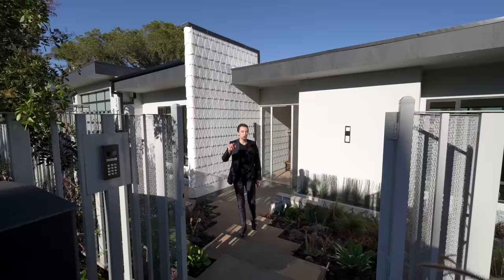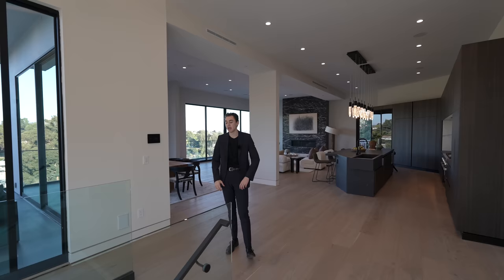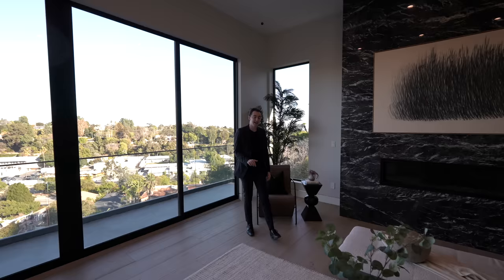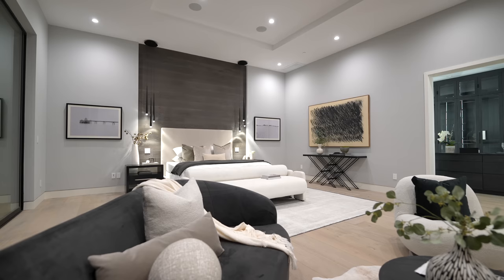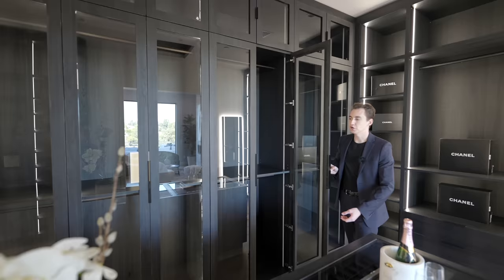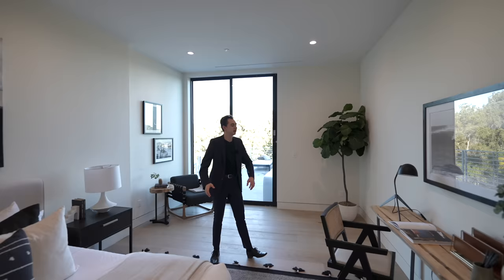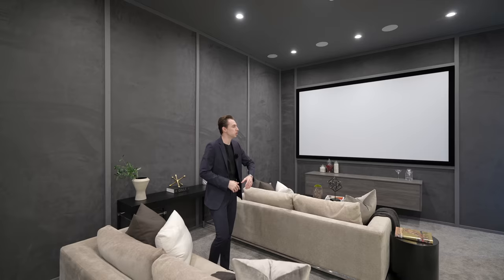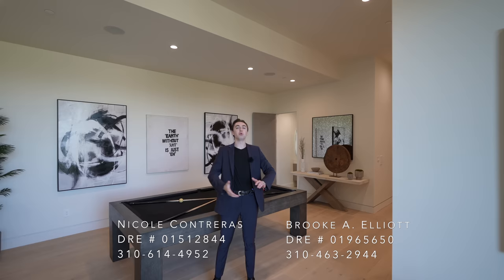Inside A $26,850,000 OCEAN MEGA MANSION With A Glass Pool!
Today, Jacob takes us inside a luxurious modern home in Pacific Palisades, CA!

Extra Information on Listing:

5 Beds
6.5 Baths
0.32 Acre Lot

Special thank you to the listing agents:

Nicole Contreras • DRE # 01512844 • Compass

Brooke A. Elliott • DRE # 01965650 • Compass

Listing description:

Welcome to 1490 San Remo in the highly sought after Palisades Riveria, on one of the most desirable streets! This newly built contemporary estate is a work of art, situated on a promontory with stunning canyon views of the Palisades and Brentwood. Enter to a breathtaking open floor plan with high ceilings and floor to ceiling glass, leading to ample outdoor space, and accentuating stunning canyon vistas. Upon entry, you will be inspired by the incredible custom one of a kind 3D art wall by Mario Romano. The first level includes a massive living room with fireplace, open dinning room and gourmet chef's kitchen with Miele and Wolfe appliances, breakfast bar and temperature controlled wine room, office/guest bedroom, and ample outdoor space, perfect for entertaining and al fresco dining. Take the elevator or stunning floating staircase to the second level, which features dramatic double height ceilings, family room, the primary suite, kitchenette, additional guest suites, all with en suite baths and large closets, and family room. All of the rooms open to the incredible pool and spa, outdoor kitchen, fire pit, and massive deck space with beautiful views, ideal for entertaining. The primary bedroom room is the perfect place to unwind, with double sided fireplace, massive custom walk in closet, and a sitting area that opens up to the pool, spa and outdoor deck. The lower level is ideal for entertaining, featuring a state of the art cinema, wine cellar, library, game room and gym. One of the most highly sought after neighborhoods in Los Angeles, close to the Palisades Village, shops, restaurants, beach, and A+ schools.

Sincerely,
JP

Inside A $26,850,000 OCEAN MEGA MANSION With LED Glass Pool!

00:00 Intro
01:18 Exterior
02:02 Entry & Wine Cellar
05:04 Powder Room & Guest Bedroom
06:45 Formal Dining Room & Family Room
08:30 Kitchen
10:51 Outdoor Seating Area
11:34 Lower Level Living Areas
13:23 Primary Bedroom / Closet / Bathroom
18:02 3 Guest Bedrooms
20:25 Backyard / Wine Cellar
22:47 Movie Theater
24:48 Game Room
26:09 Private Gym
26:48 Outro